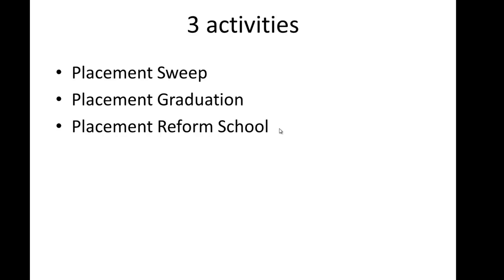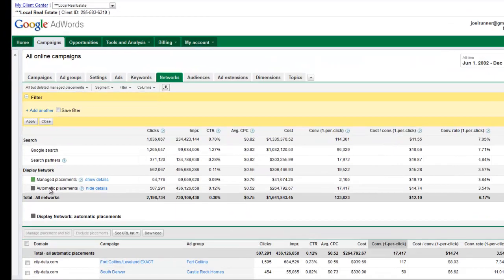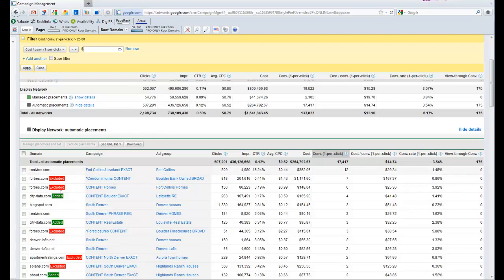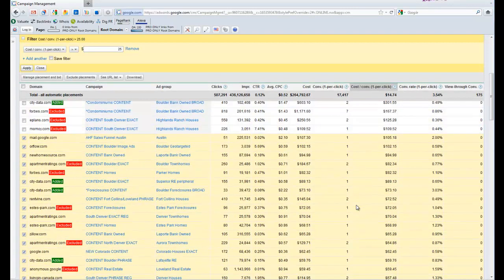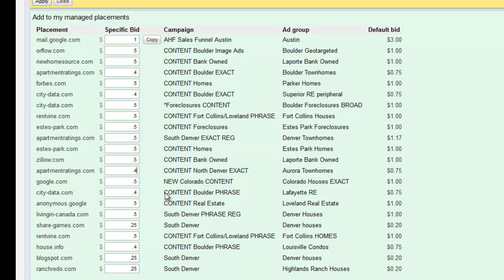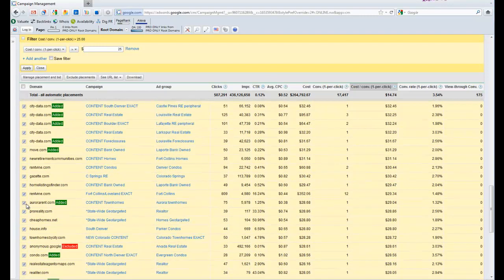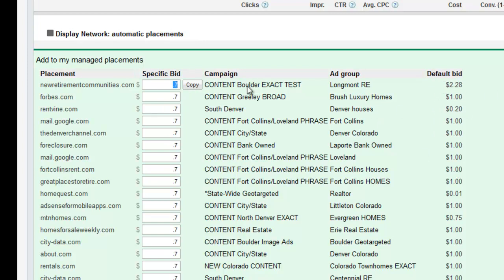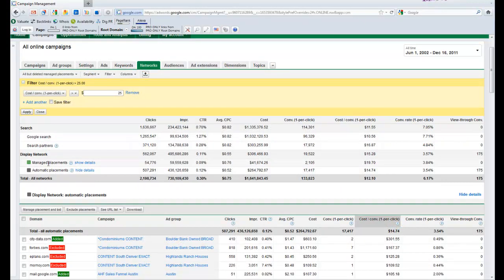Managing Google Display Network with Placements - 3 of 3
In this video, AdWords Expert Joel McDonald shows you how to keep the display network performing as well as possible by finding expensive websites (placements) in the display network, and systematically lowering their bids.